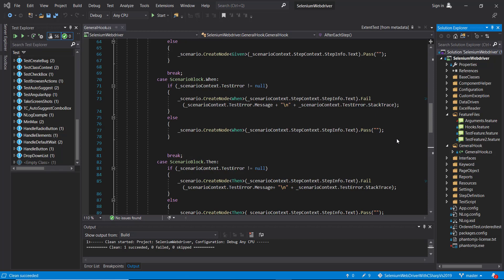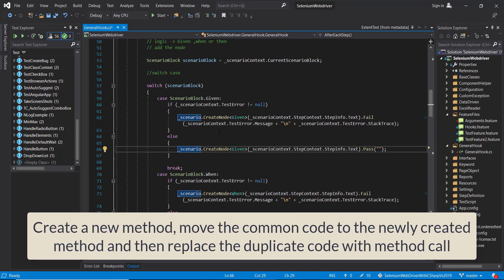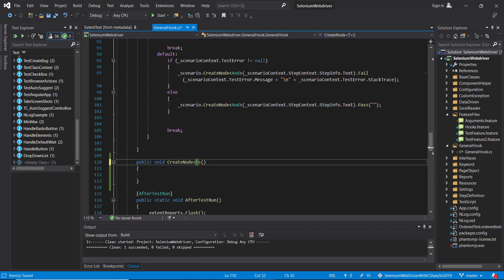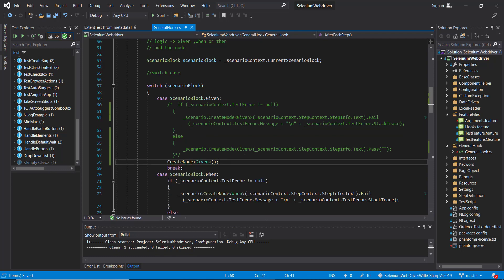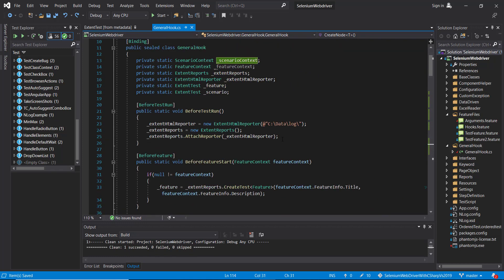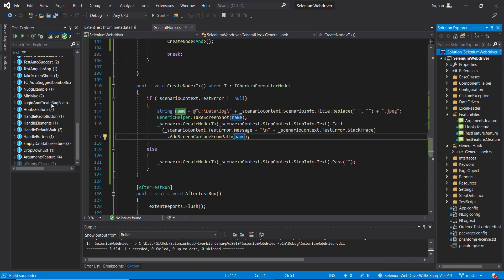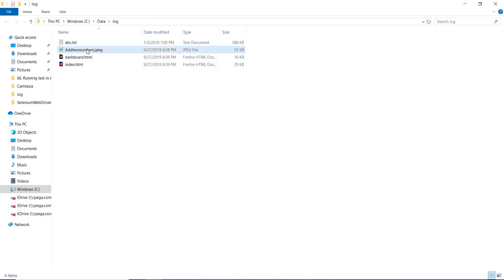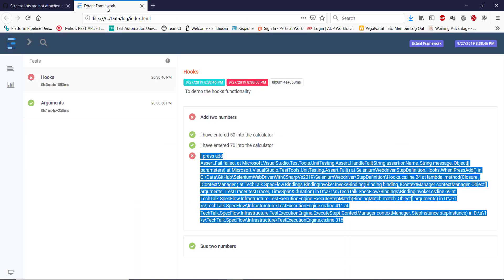2. Extent Report Integration - Part 2